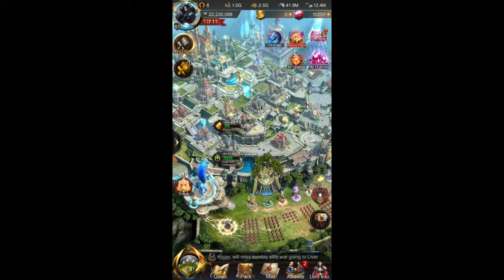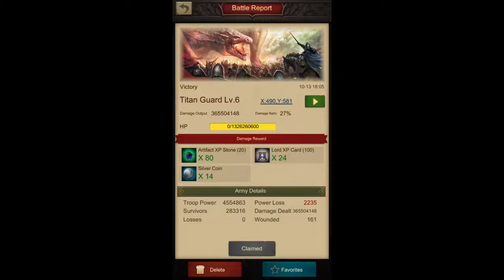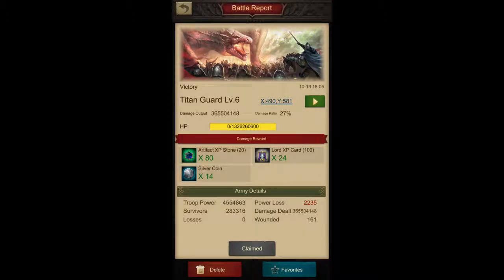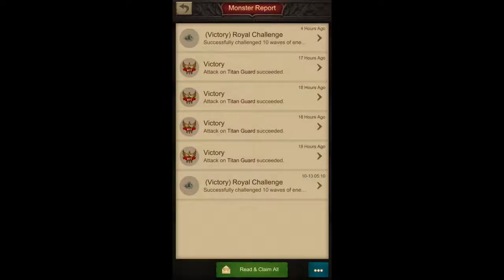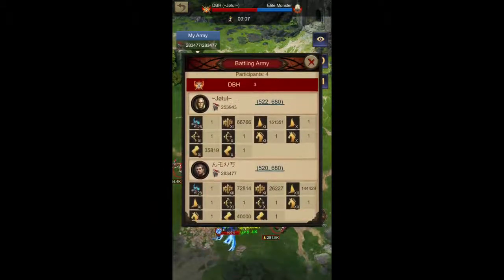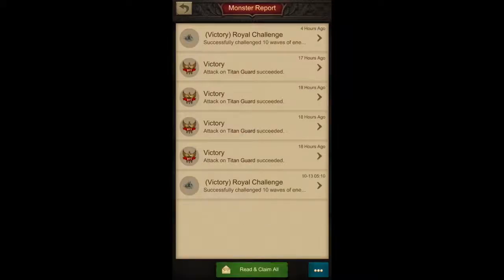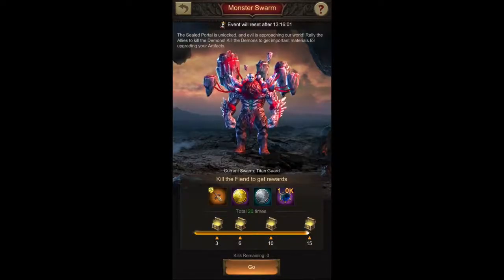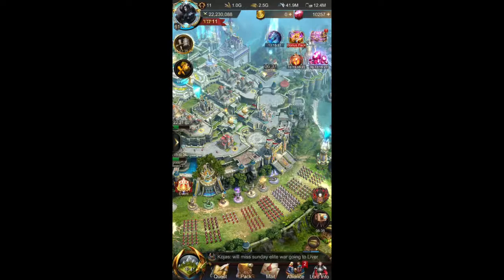War and Order: How to Maximize your Rewards in Monster Swarm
You can maximize your reward by following this tactic. Check out what Damage Steps mean in Monster Swarm battle reports and how they affect the rewards you get from each kill.